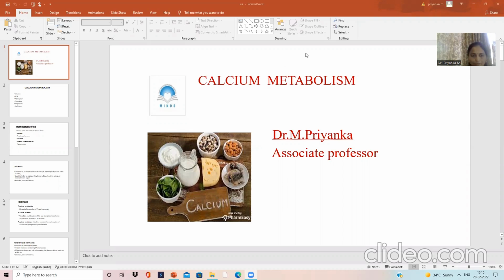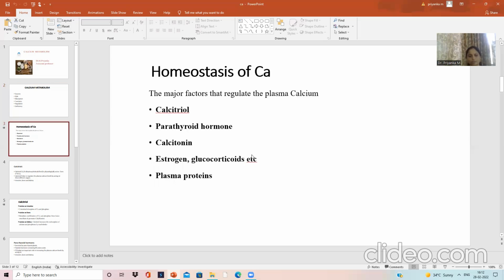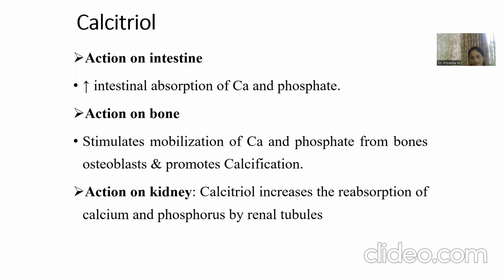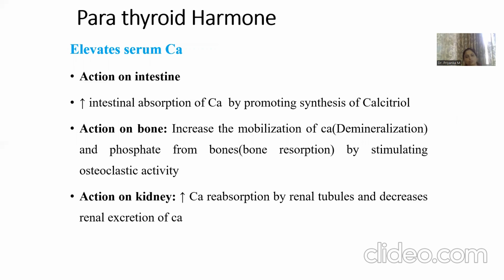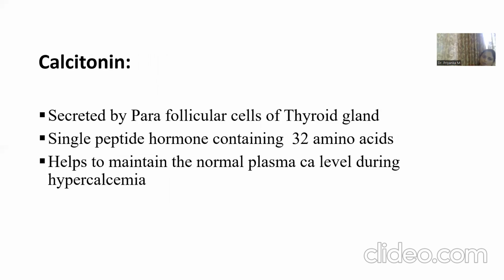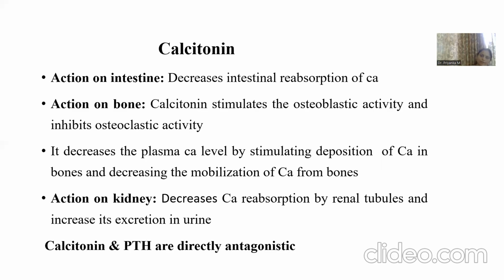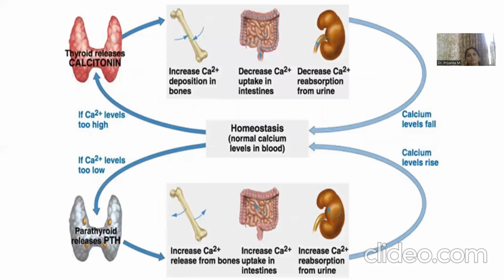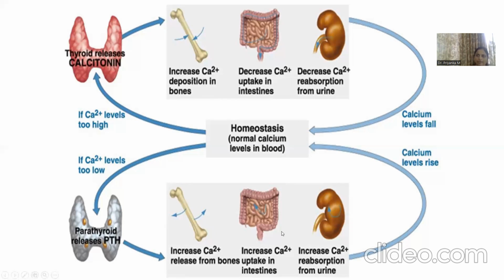CALCIUM METABOLISM|DEPARTMENT OF BIOCHEMISTRY|Dr M PRIYANKA